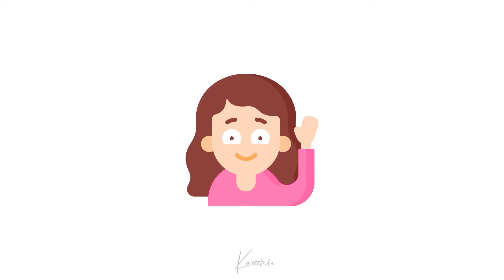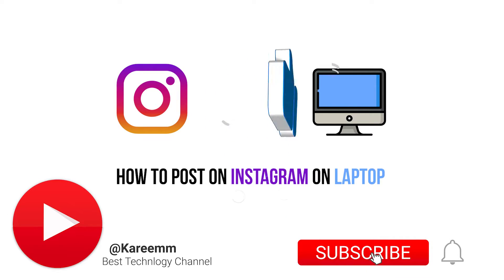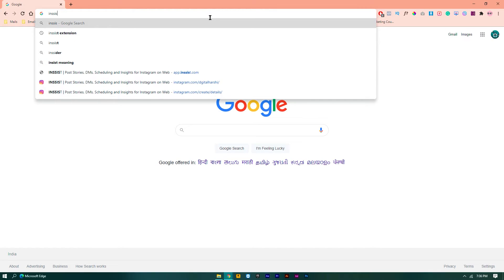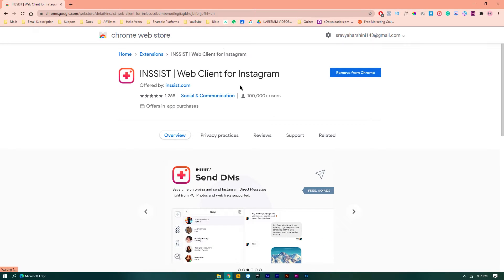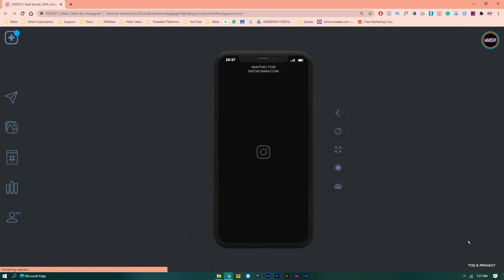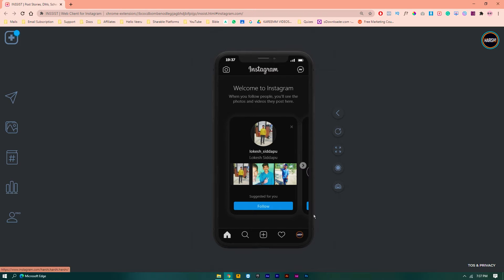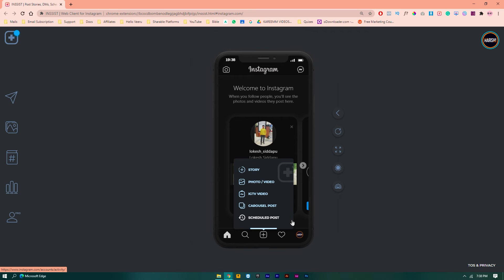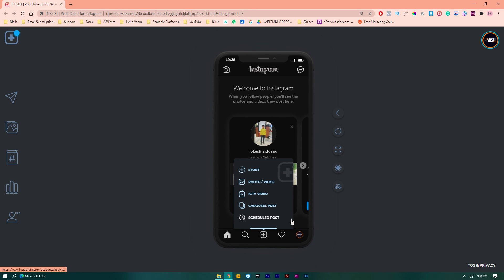How To Post on Instagram From Laptop